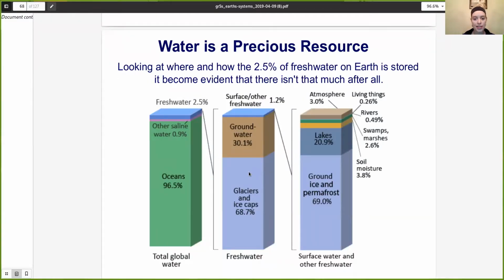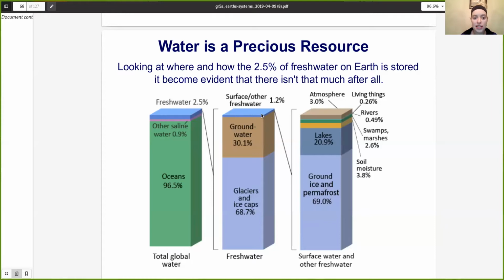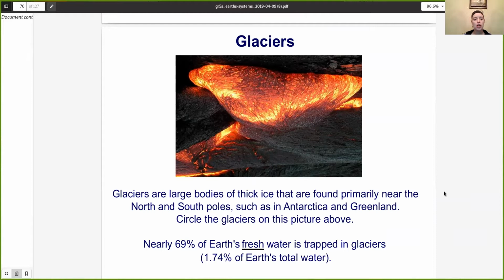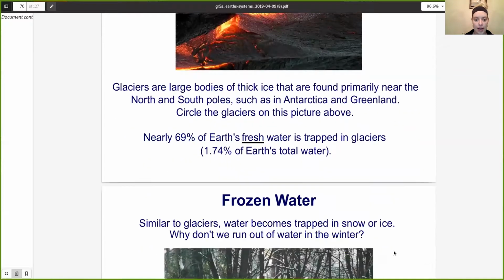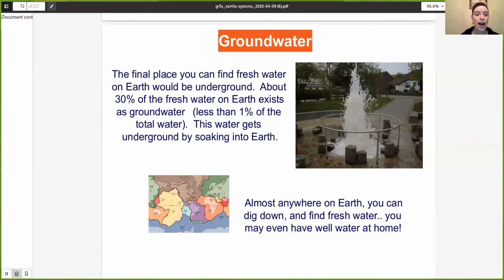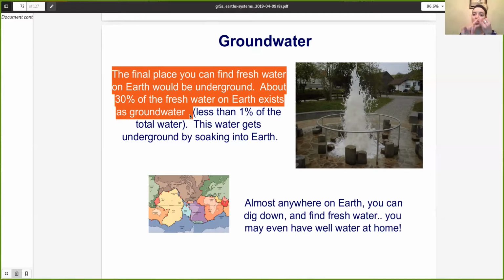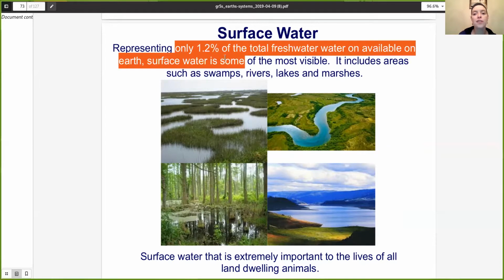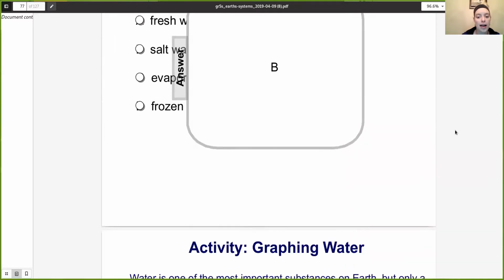Freshwater in the Hydrosphere